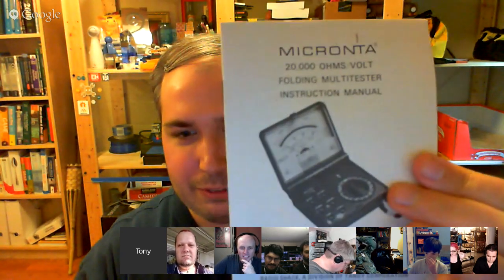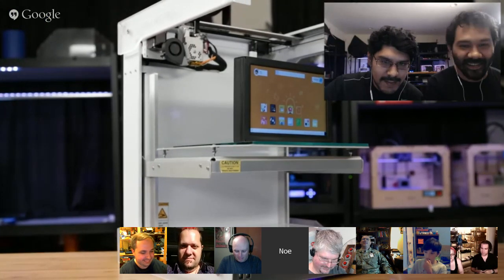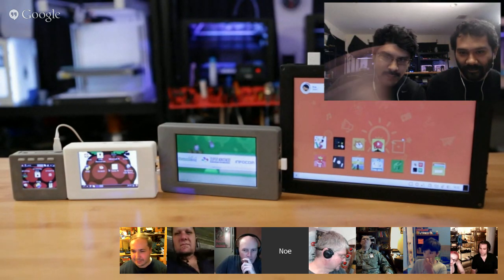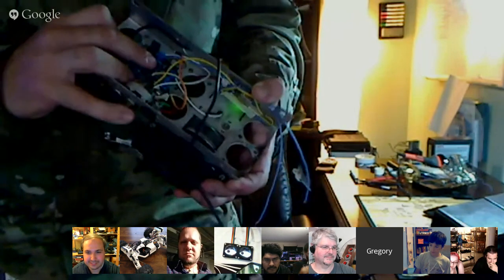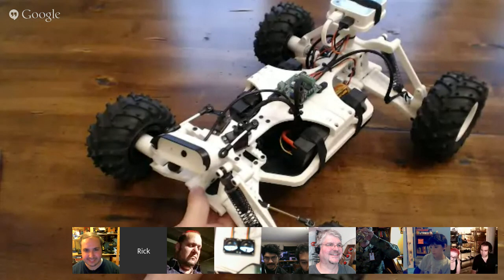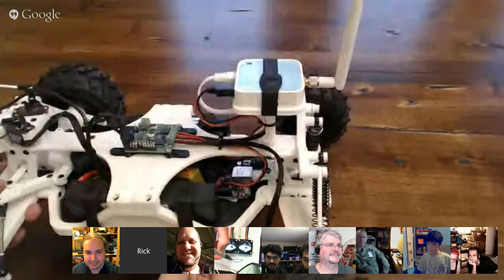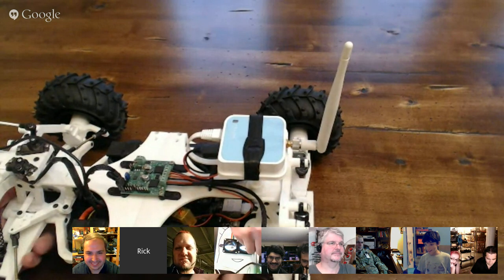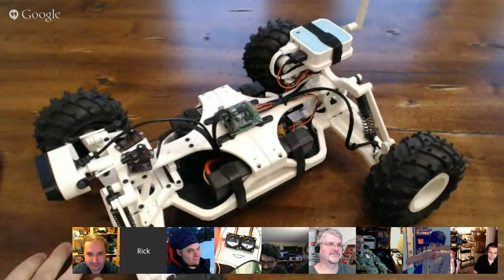SHOW-AND-TELL Google+ LIVE Hangout! Wednesday night at 7:30pm ET 9/2/15 (video)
1) Add +Adafruit Industries to your circles
2) Post a message/comment HERE and say you want to show off a project and we will add you the “Show and Tell” circle.